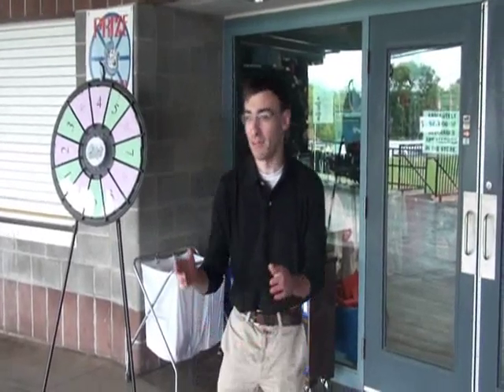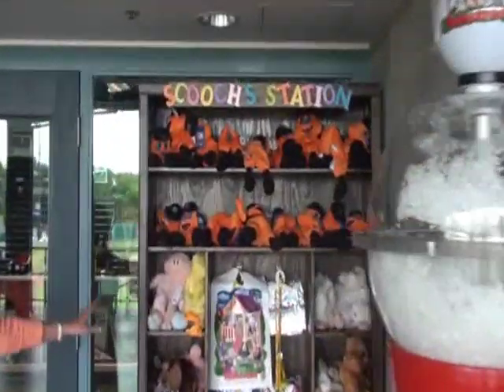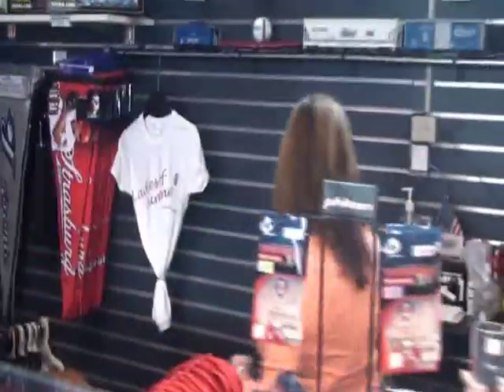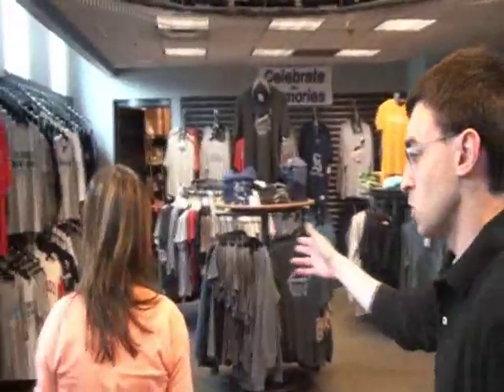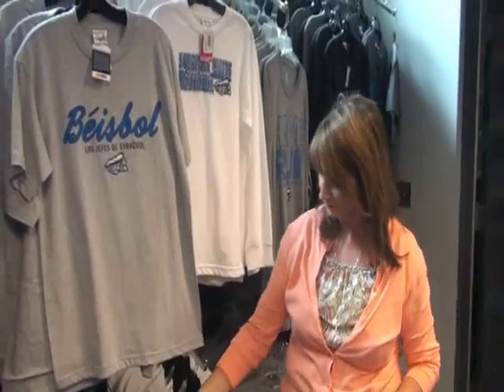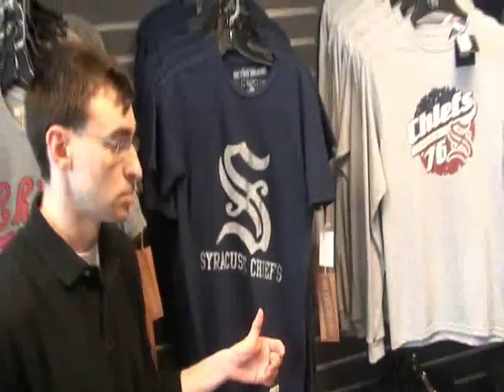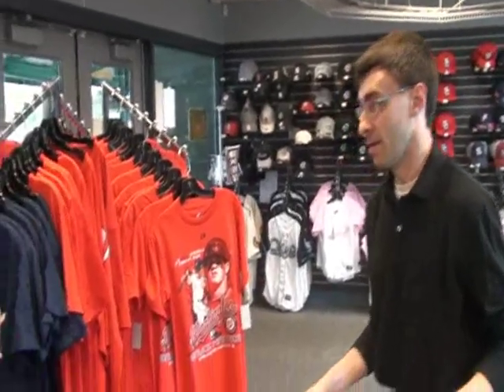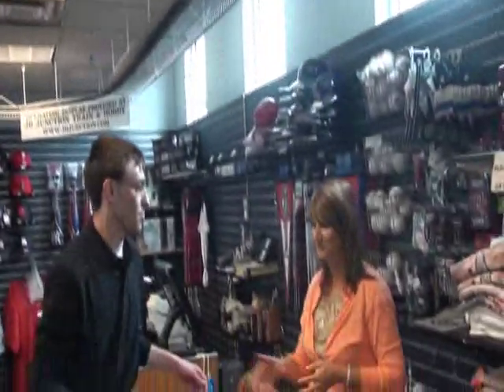Whistlestop Shop Tour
Jason Benetti and Wendy Shoen tour the Whistlestop Souvenir Shop at Alliance Bank Stadium - find out what hot Chiefs items are available this year!